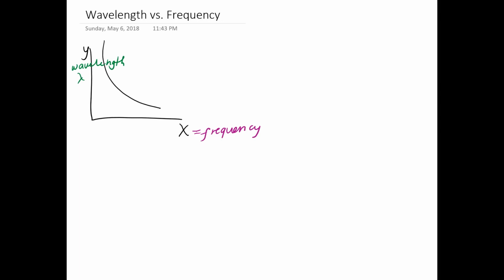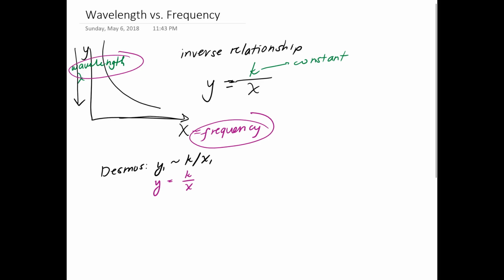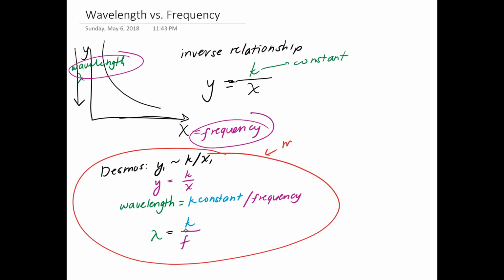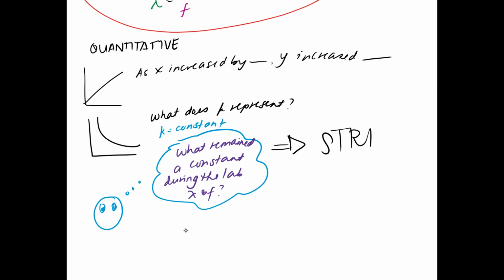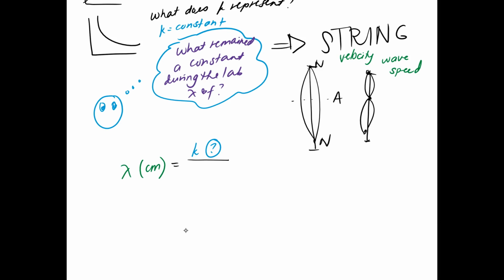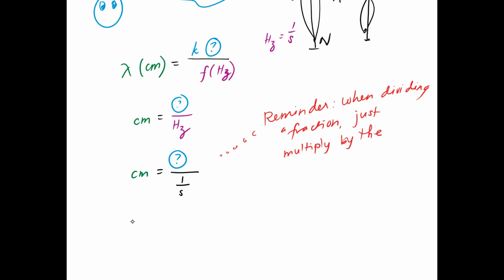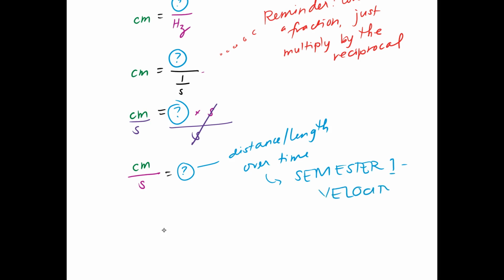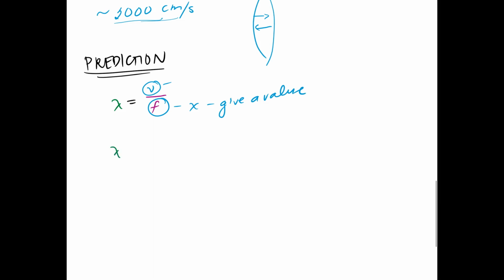Wavelength vs. Frequency